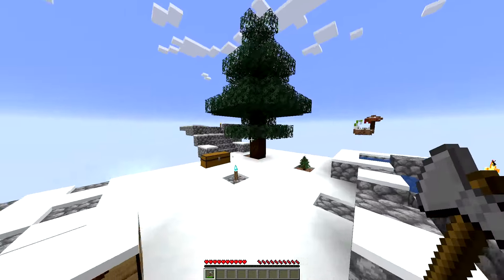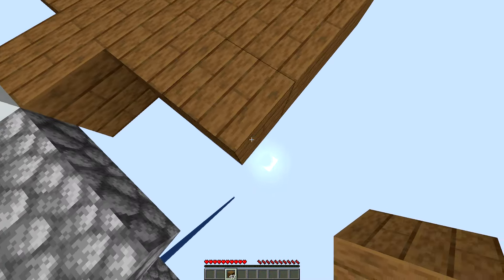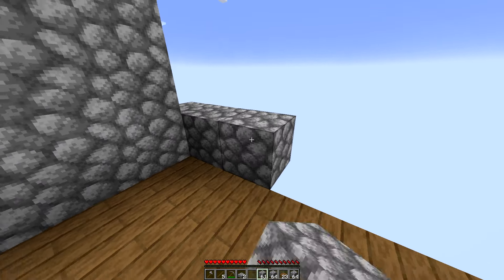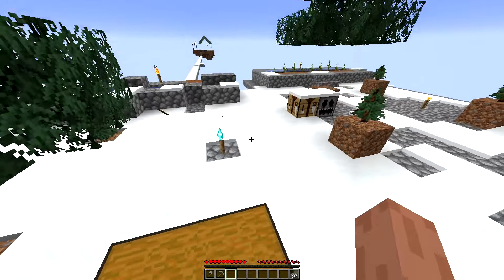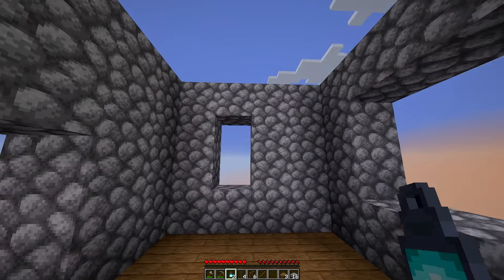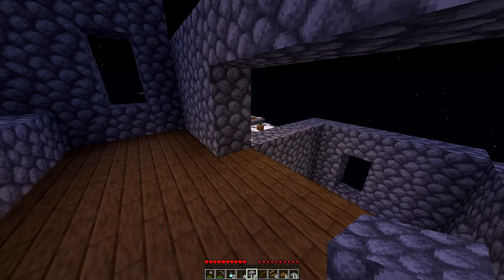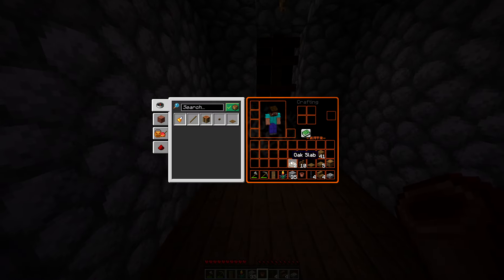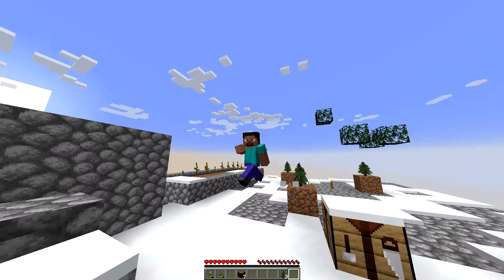I Made The Ugliest House On SkyBlock - Part 3